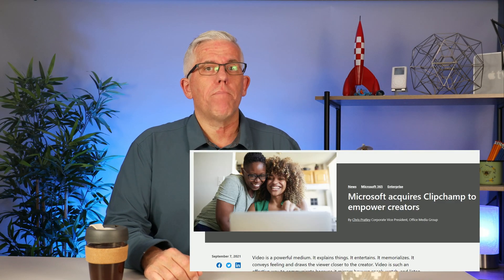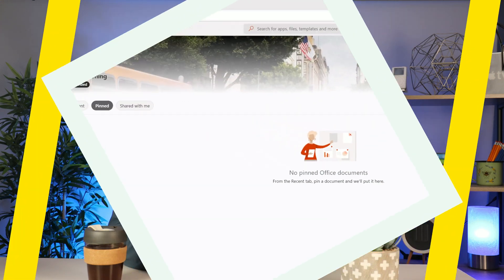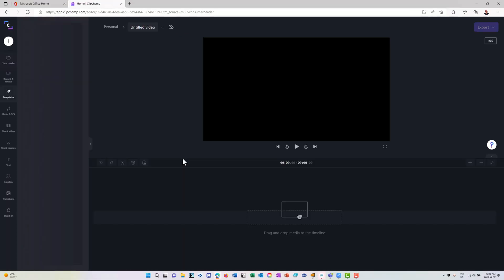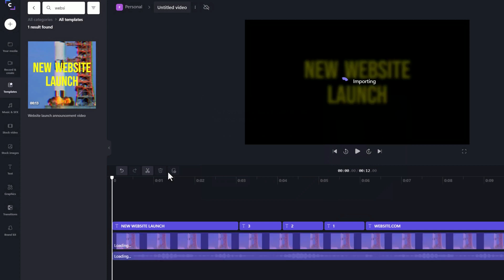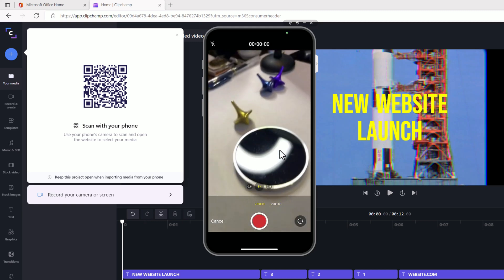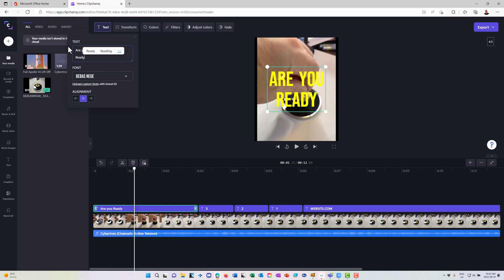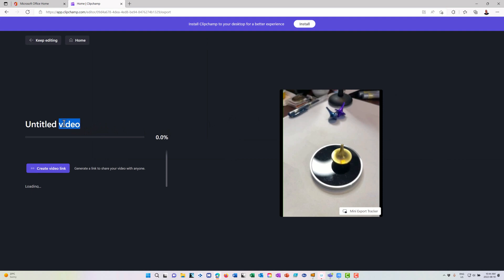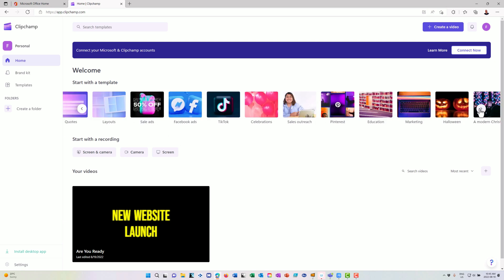Edit Videos Online with Microsoft Clipchamp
Editing simple videos just got easier and faster - online. Microsoft acquired the company Clipchamp and are incorporating it into the Microsoft 365 system (Office 365).

Some of my projects and recommendations.

MindValley - from Superlearning to Mindfullness - I like to use MindValley for personal development. MINDVALLEY

About…me.